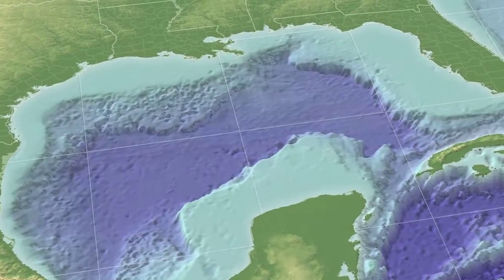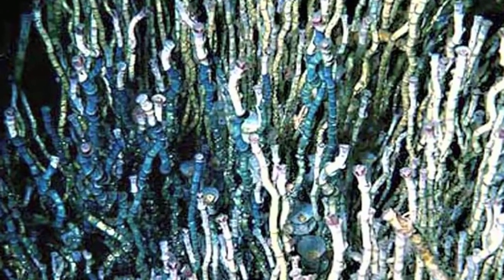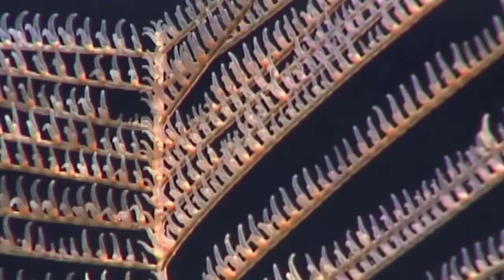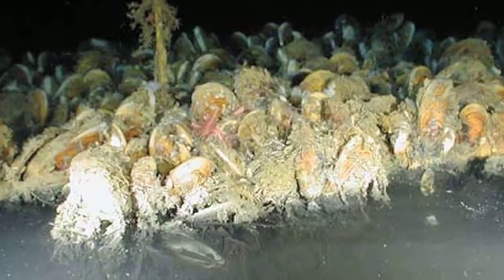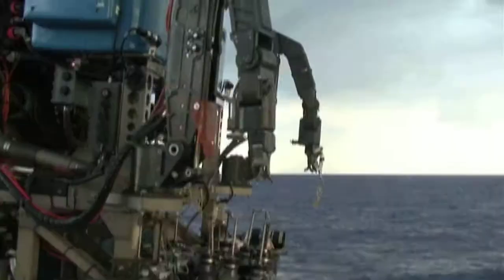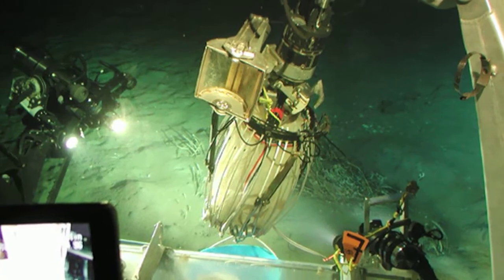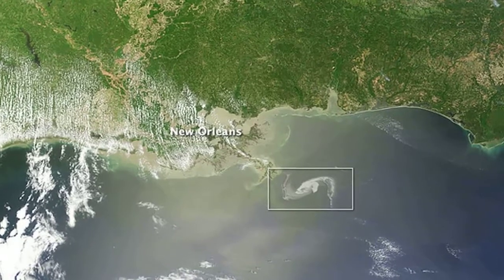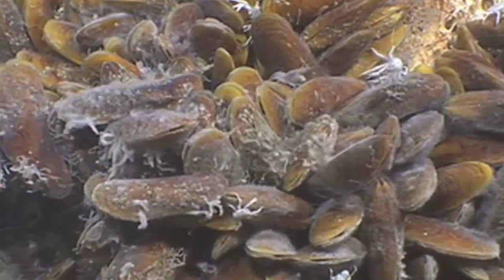Geology of the Gulf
Dr. Charles Fisher from Pennsylvania State University discusses the Geology of the Gulf